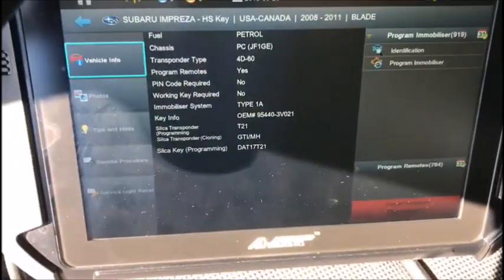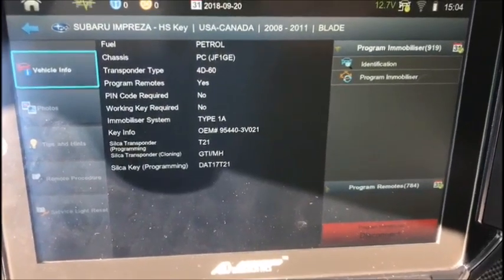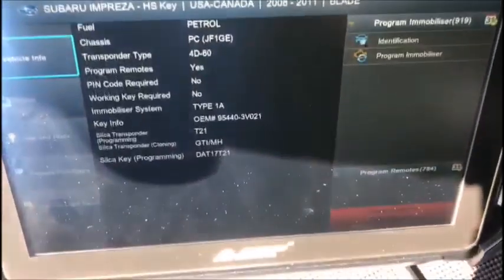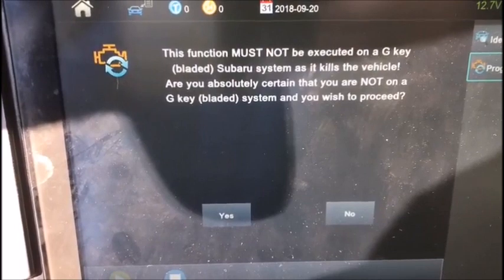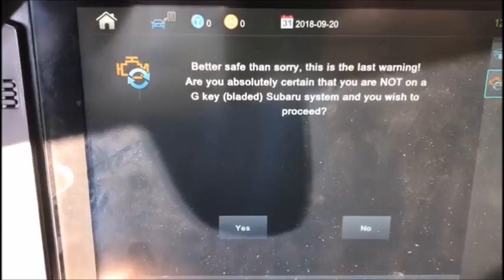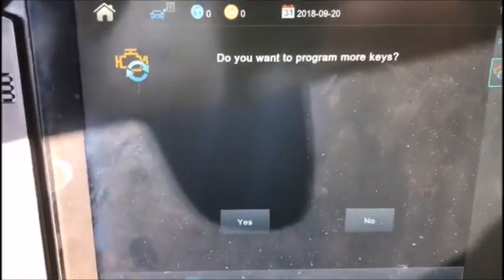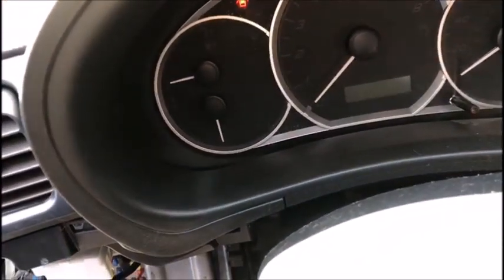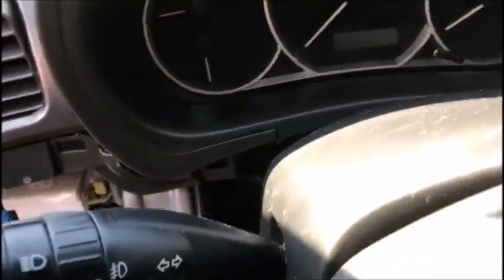2008 Subaru Impreza key programming via Smart Pro